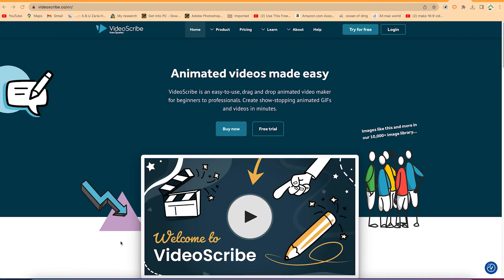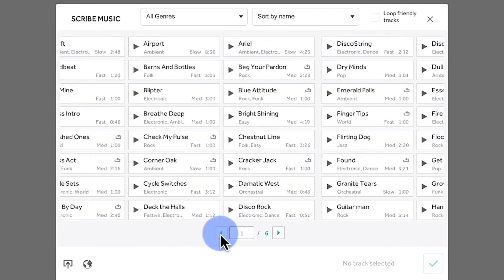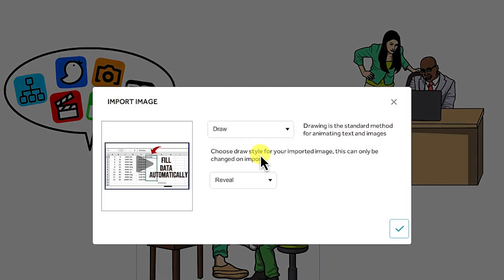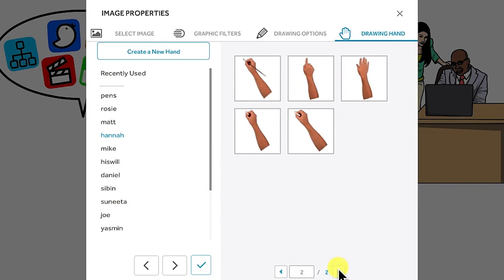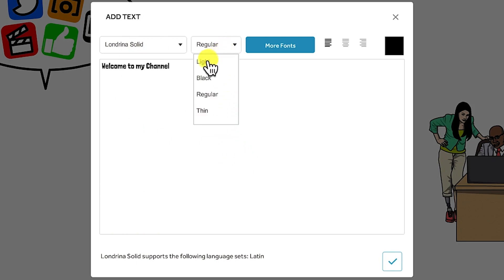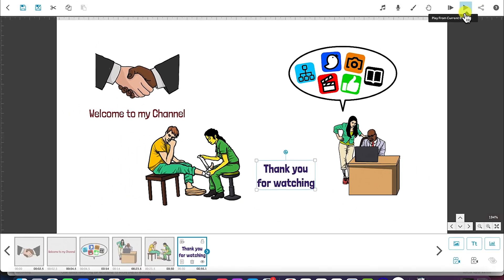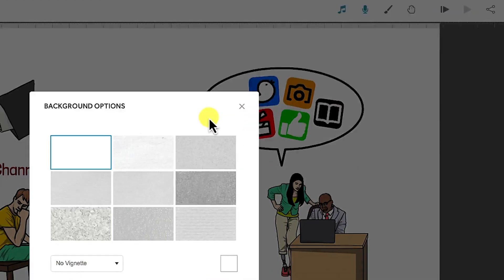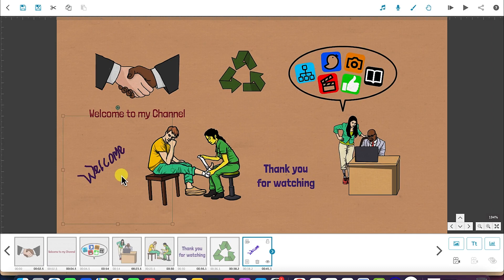How to Make Engaging Whiteboard Animations with VideoScribe 2023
If you are creative and interested in becoming a better story teller through creating your own whiteboard animations then this is the course for you! Whether you are an artist or have no drawing skills, this course will teach you how to create captivating whiteboard animations! Videoscribe is the most used program for creating whiteboard animations because of it's intuitiveness, image library and low cost. It's widely used by Business/Website owners, Marketers, Youtubers and Small Business Owner to spread their products/services or presenting something. It is also, used by online instructors who want to create high-quality explainer and engaging videos to their students. These videos are great for small businesses, startups, and even teachers. By the end of this course, you will learn:
0:00 Introduction
2. Downloading and installing the software
3. Opening and creating a project
4. Gerneral overview of the platform
5. Adding images to the canvas
6. Image properties
7. The camera tool
8. Adding texts into the canvas
9. Adding background music
10. Recording Voiceover
11. Changing background colour and texture
12. Adding GIF Files into the canvas
13. Importing VoiceOver
14. Adding Charts in the Canvas
15. Creating Sample Video Animation
16. Rendering and Exporting the Video
17. Conclusion